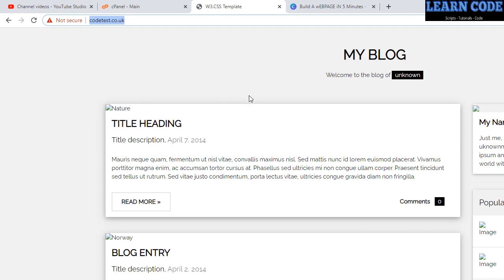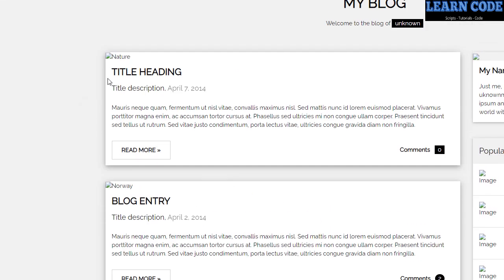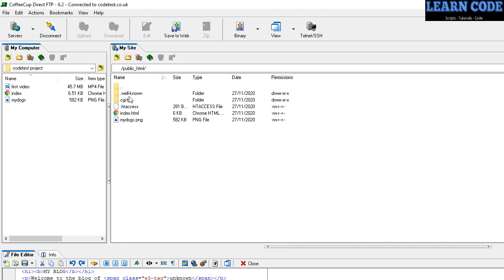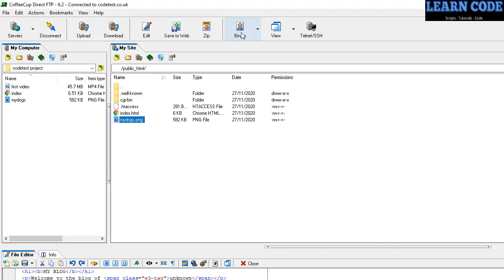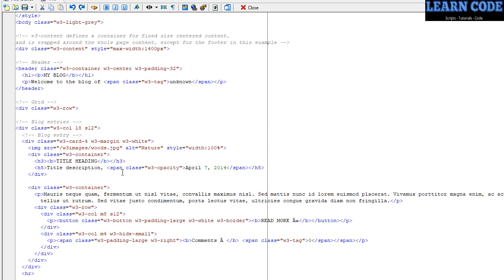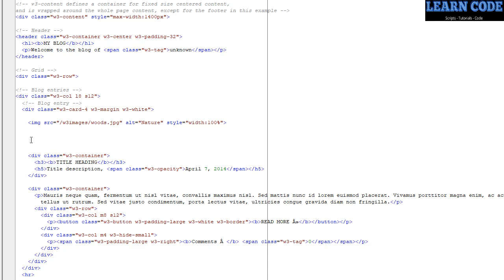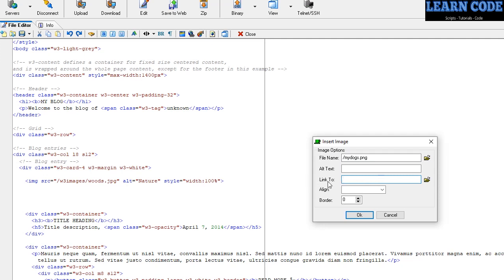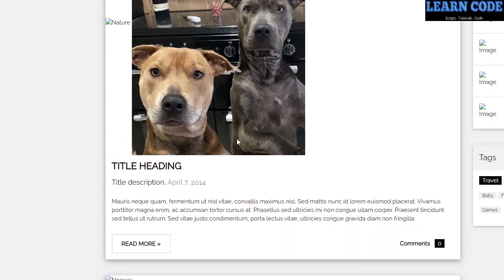How To Add An Image To Your Website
how to add an image to your website - In this tutorial I quickly show you how you can add an image to your website in html using FTP software.

If you need any help please drop a comment.